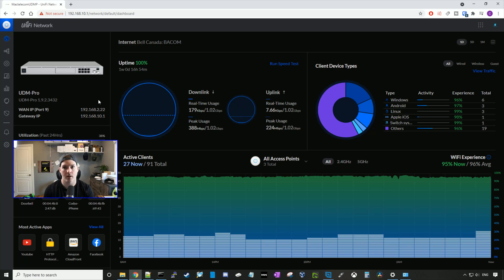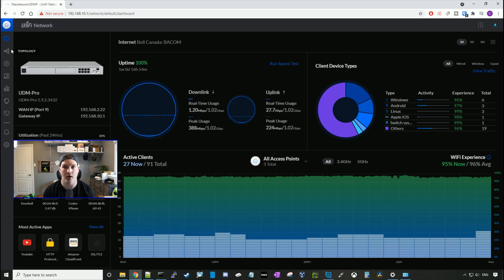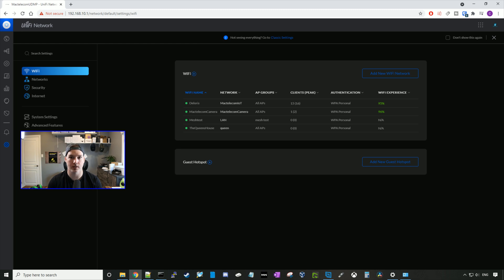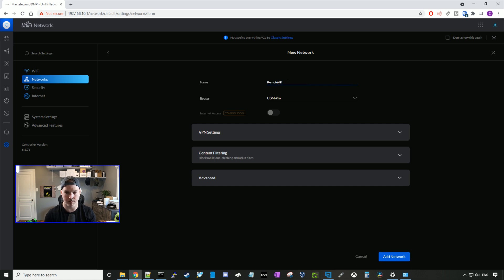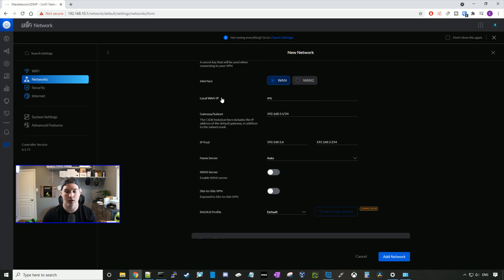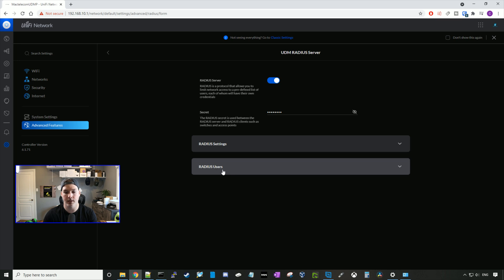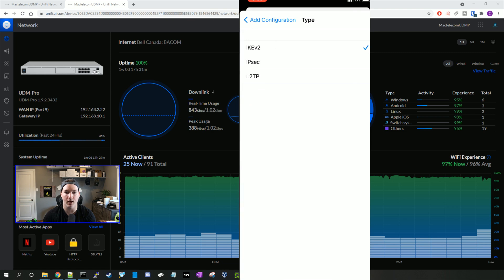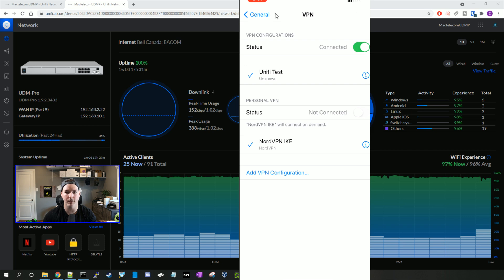Unifi 6.1.71 Remote User VPN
In this video we take a look at how to configure a remote user vpn in Unifi 6.1.71 with the new dashboard.

Note to enable MS-CHAP v2 you need to go to the classis controller.

◾Canadian Amazon Store front:

◾USA Amazon store front:

◼️Timestamps